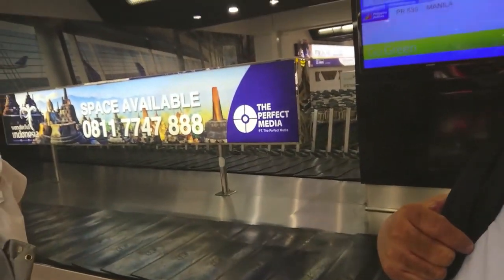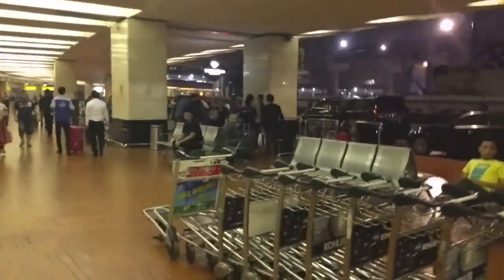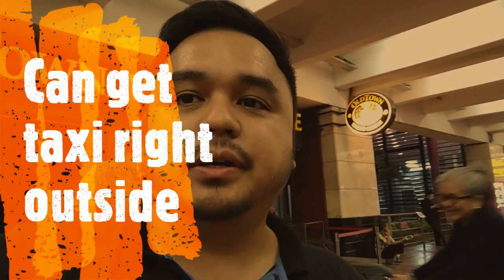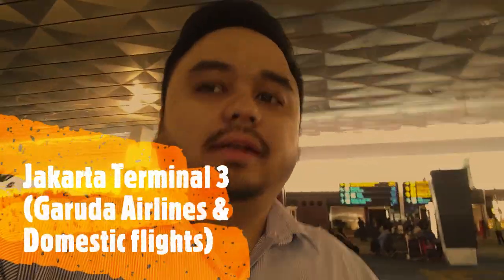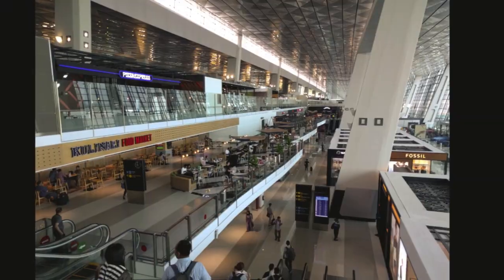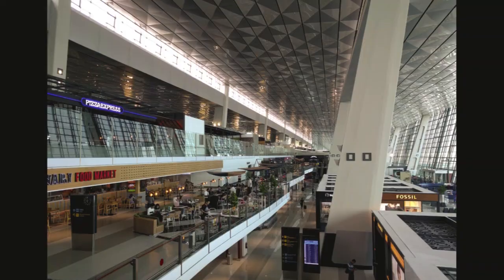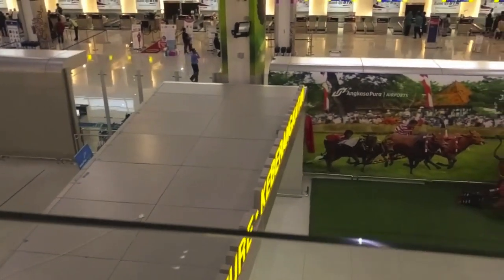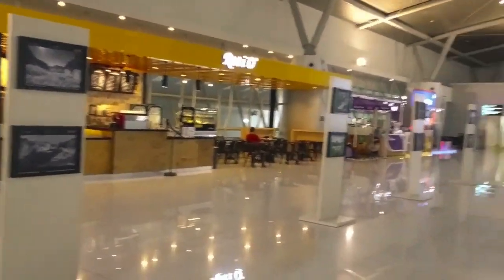How to pass thru Immigration at Jakarta Airport CGK until Taxi stand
How to pass thru Jakarta Soekarno Hatta Airport CGK Sengkareng,  view of Terminal 3 , Surabaya Airport. Bagaimana cara pergi melalui Bandara Indah Indonesia